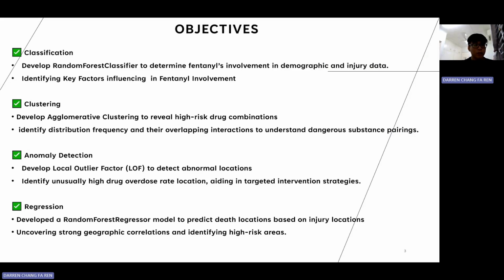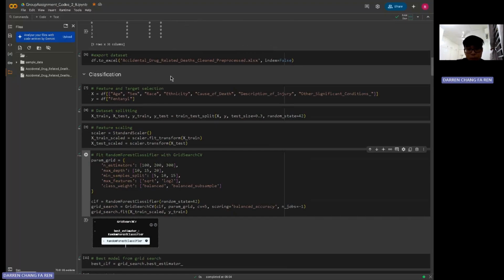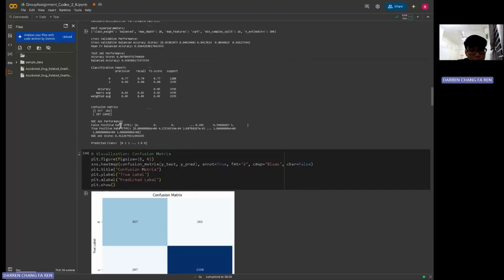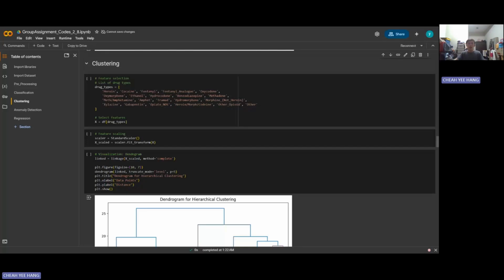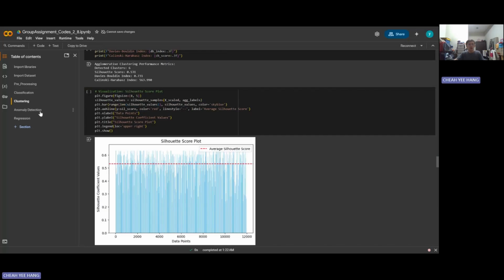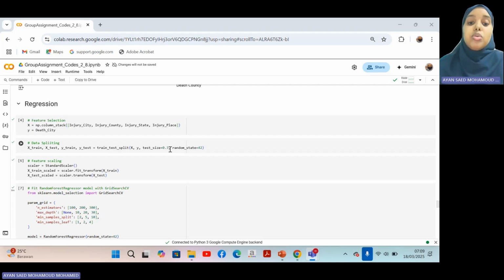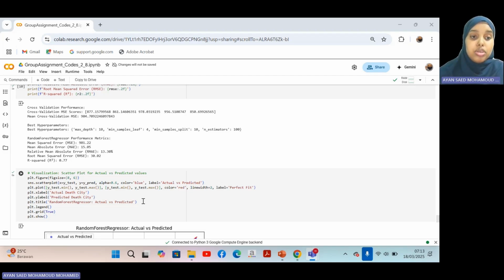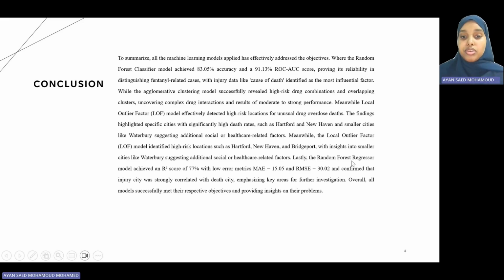GroupAssignment_Video_2_8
Taylor's University: Data Mining Presentation For Group Assignment of Section 2 Group 8